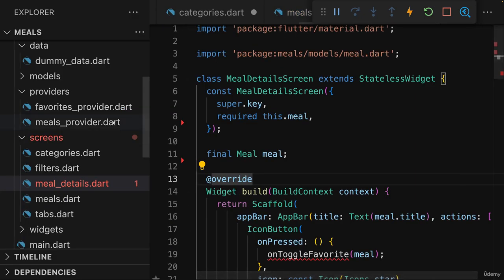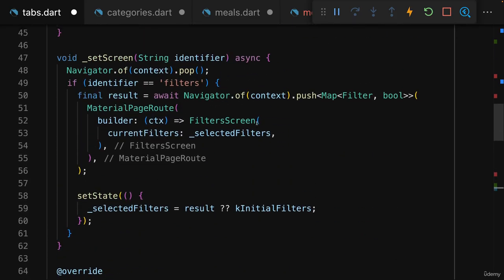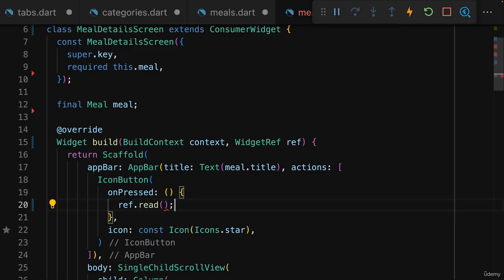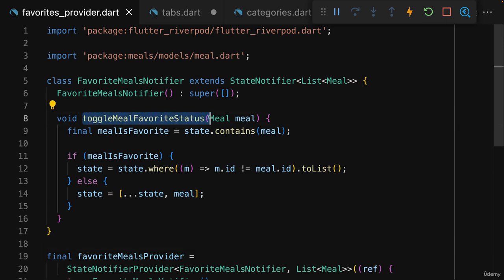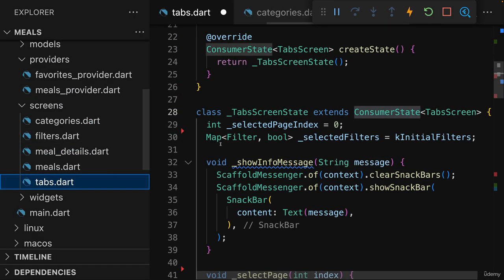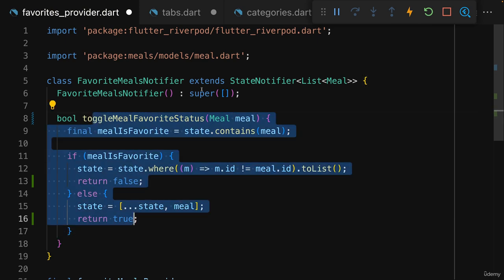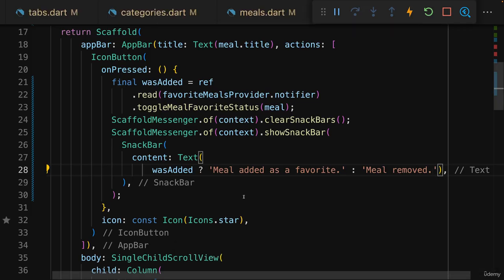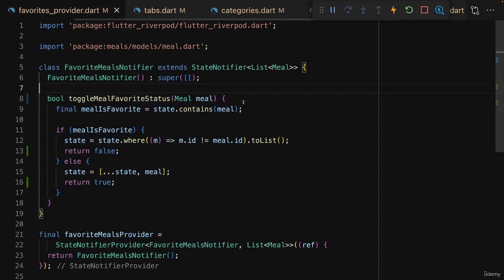009 Triggering a Notifier Method